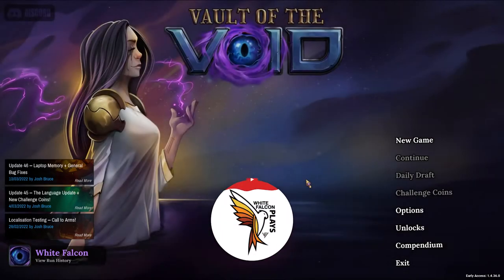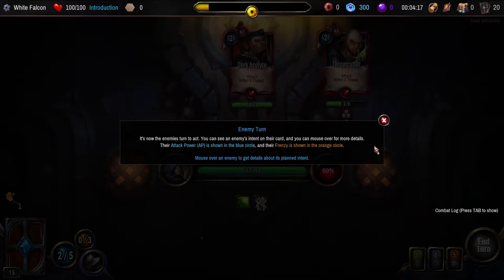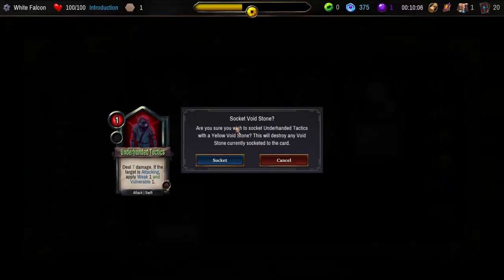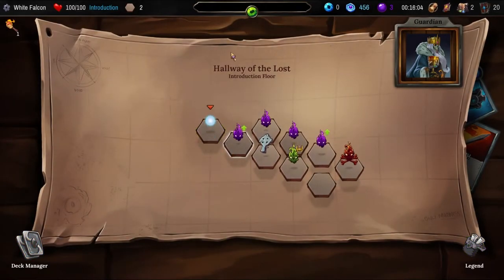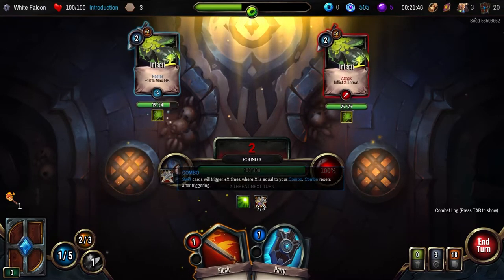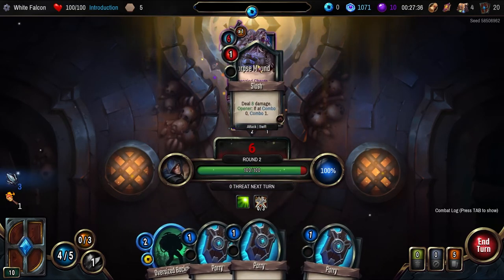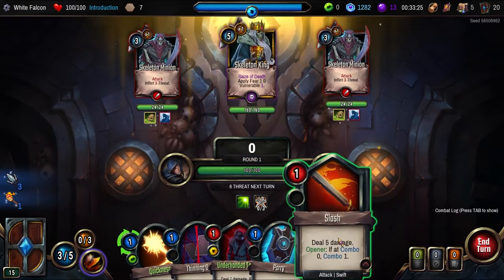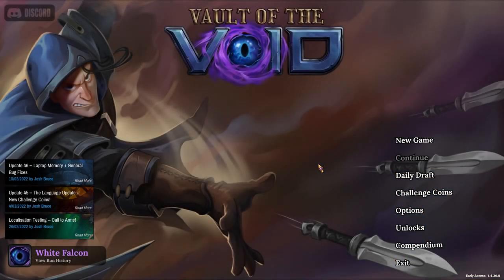Vault of the Void | GamePlay | Let's Play | Let's Try - BLIND (SWEET DECK BUILDING GAME WITH DEPTH)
Vault of the Void | GamePlay | Let's Play | Let's Try | First Impressions (SWEET DECK BUILDING GAME WITH DEPTH)

BLIND - This is a blind play through so you can see what the game is like when experiencing the game for the first time.

DEVELOPER: Spider Nest Games
PUBLISHER: Spider Nest Games

A CCG roguelite experience. Use your sideboard to swap in and out cards as you progress, perfecting the ultimate combos. Upgrade & customize your cards with Void Stones, infusing them with new abilities to help defeat the insidious minions that stand between you and The Void.